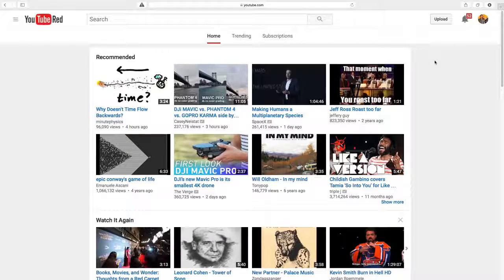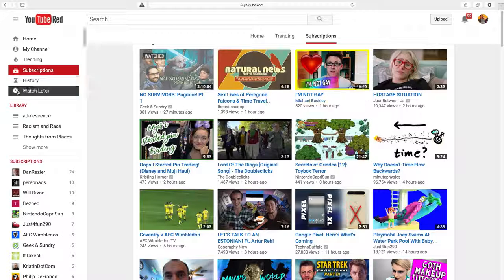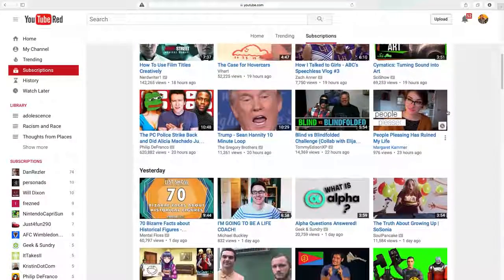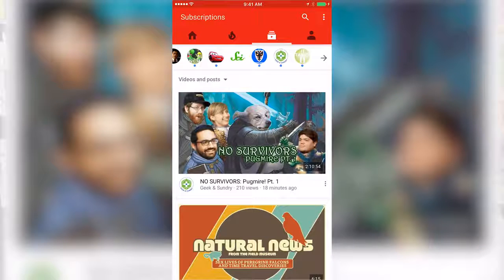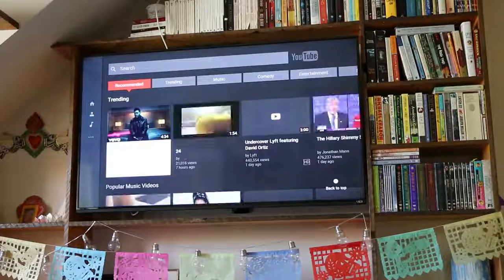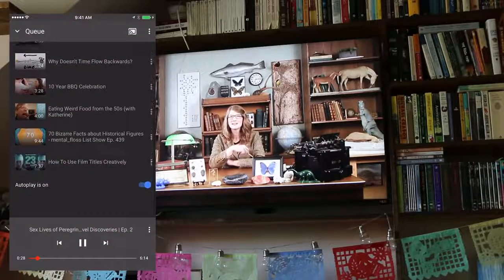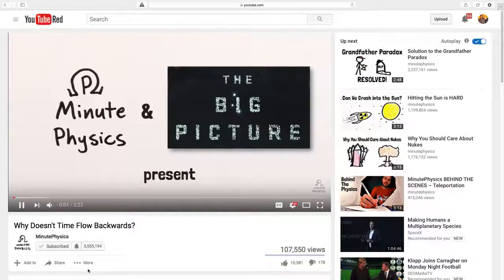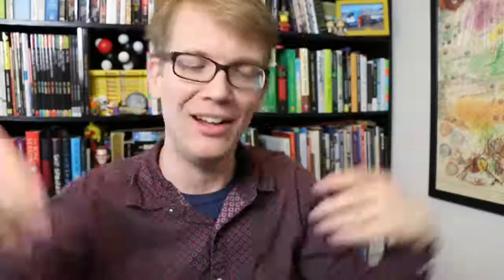Vlogbrothers: YouTube Tricks you Should Know (MW)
This video, Here are Some YouTube Tricks I Use, was made by Vlogbrothers and was provided to A Billion Views via creative commons.

I still love me some YouTube videos, so I'm always looking for the best ways to watch them and ensure that I get informed when my favorite creators make stuff. If you want to turn on email and / or mobile notifications for Vlogbrothers...I sure wouldn't mind! Hope this video was helpful. I hated my life until I learned about "K pausing!" Help transcribe videos John's twitter John's tumblr Hank's twitter Hank's tumblr